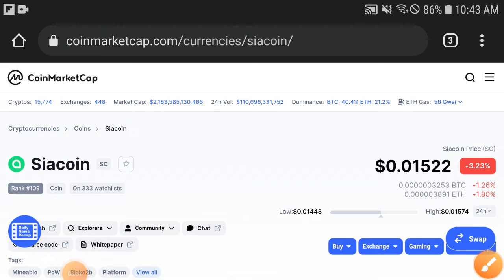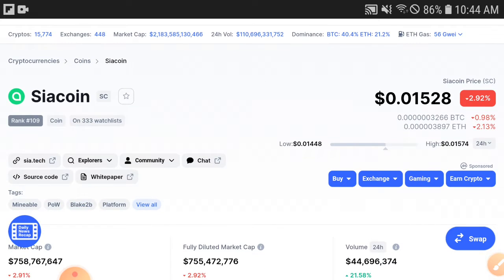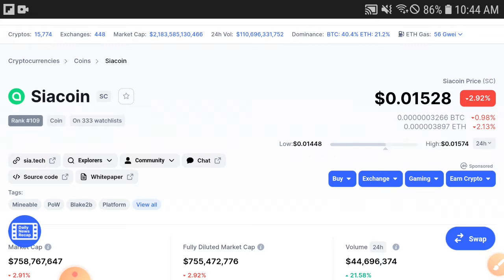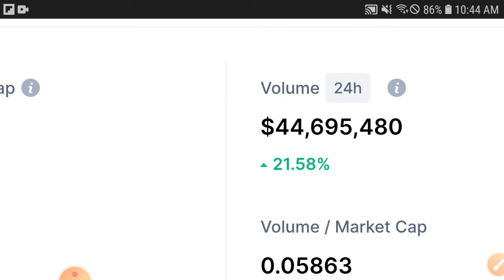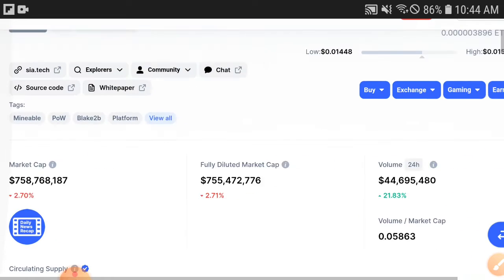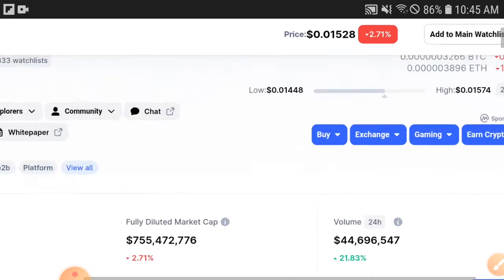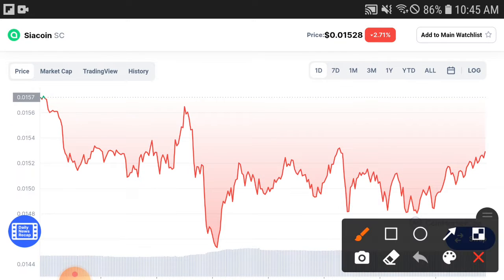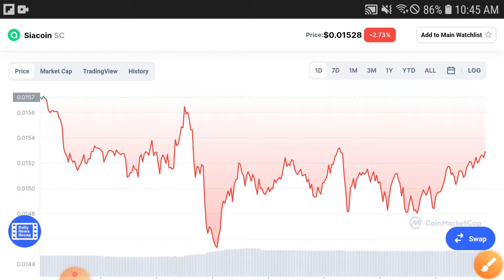Siacoin Its Happening! || SiaCoin Price Prediction! Siacoin Today Updates